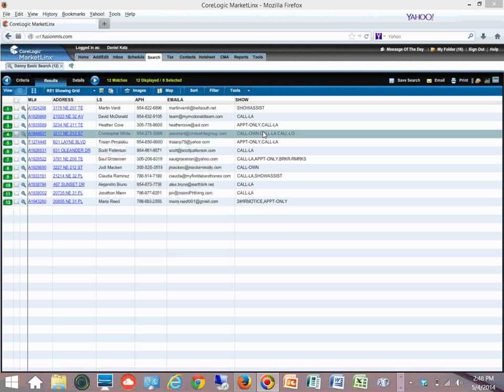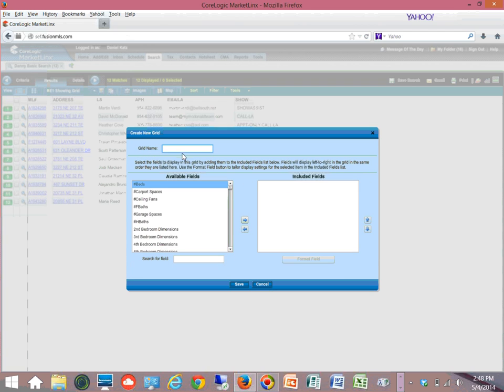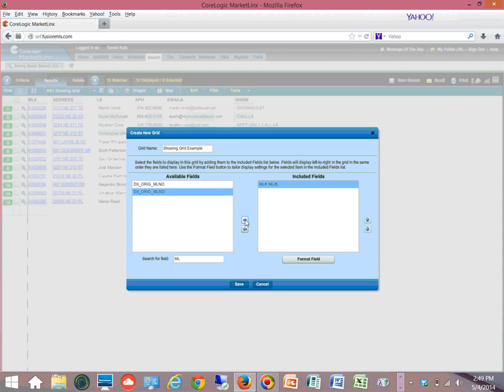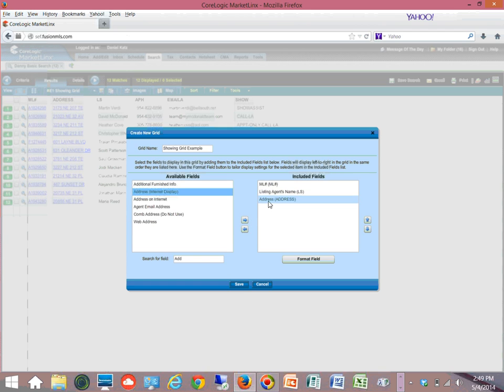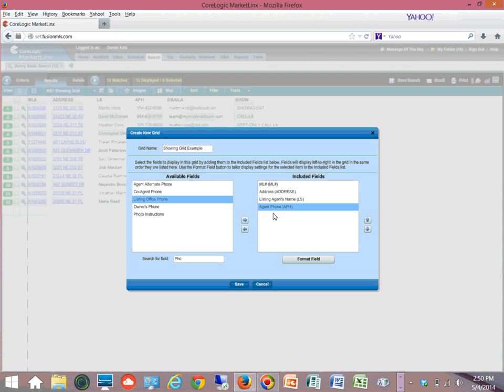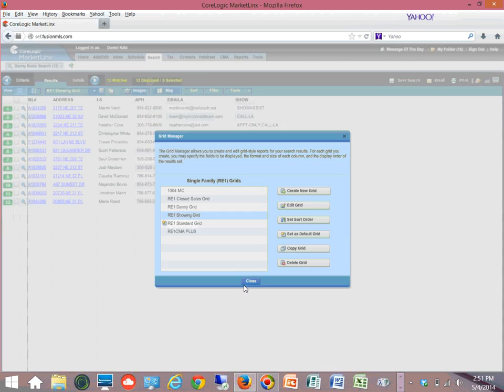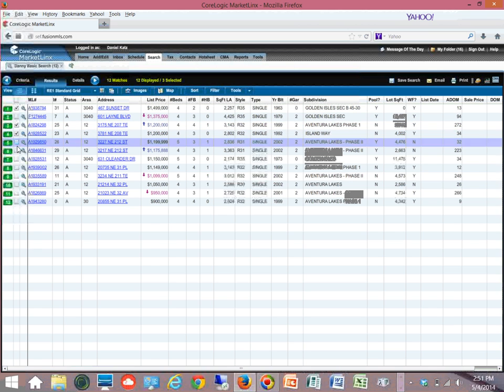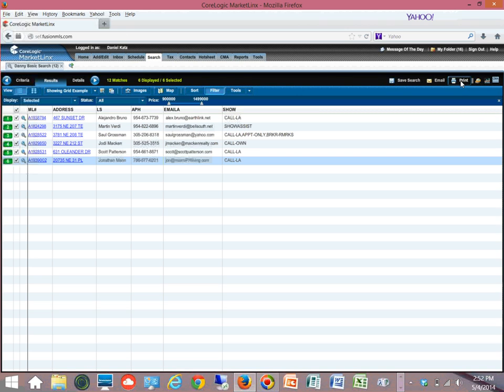RE Training Tips How to Create a Showing Grid in Fusion MLS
How to create in Fusion MLS a grid containing the relevant information of the properties we will be showing